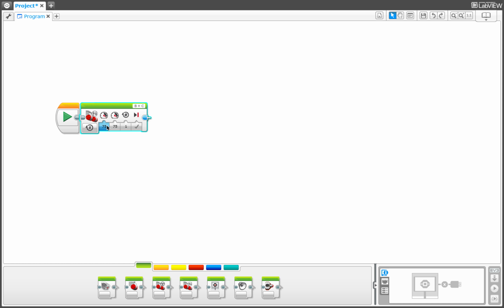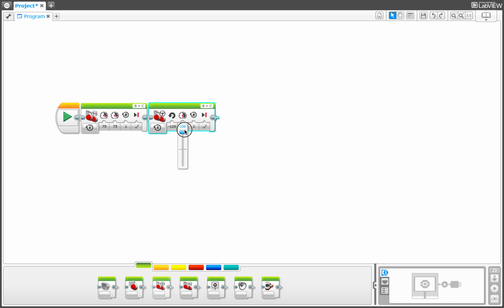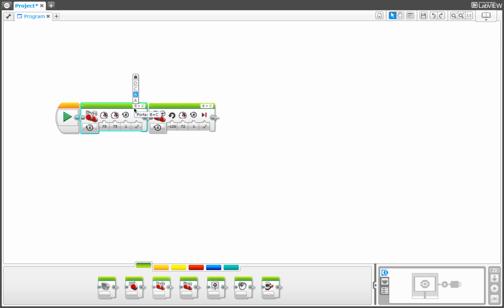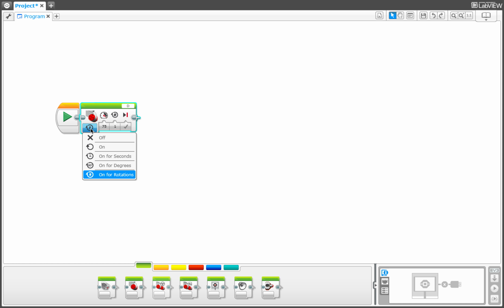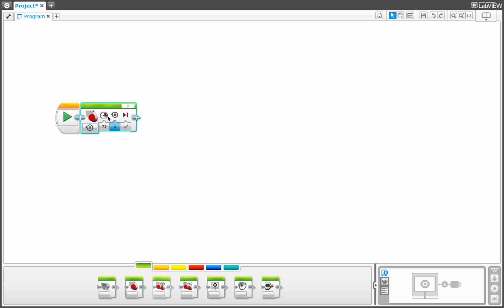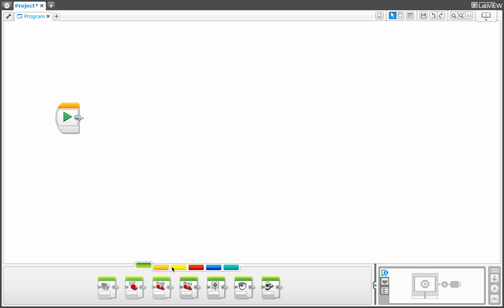Basic Programing Locomotion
Basic locomotion and other workings of the Mind storms motors.